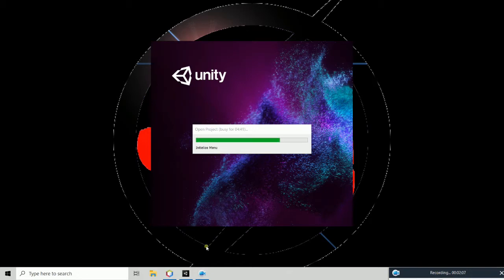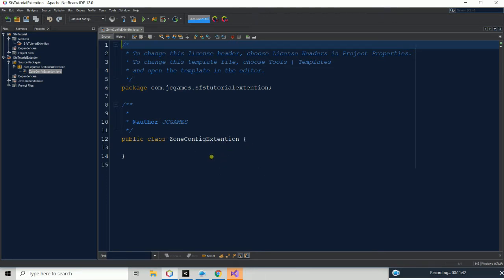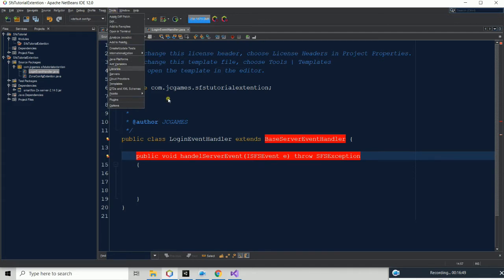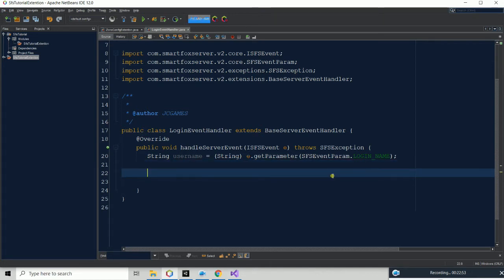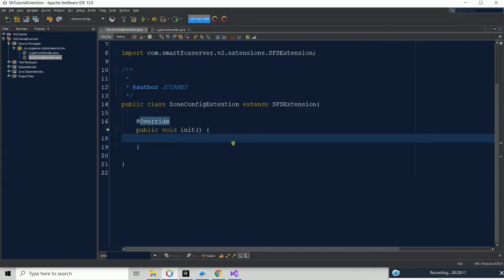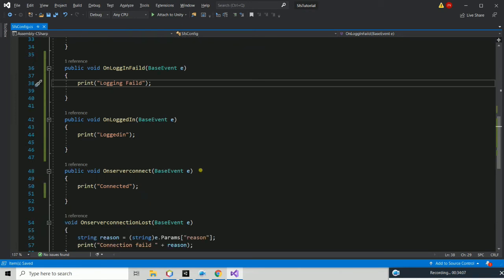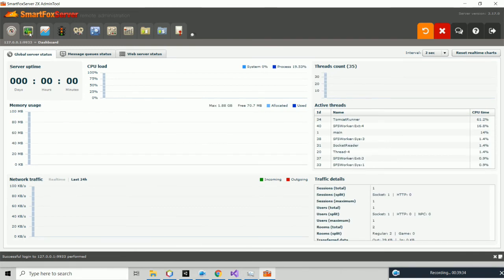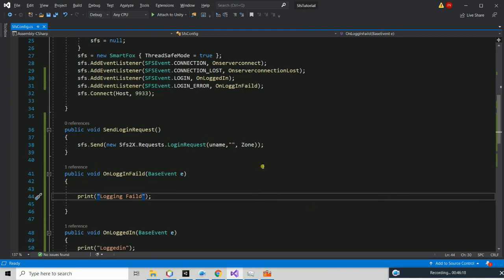SMARTFOX LOGIN WITH UNITY IN ENGLISH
Smartfox Server integratoin with unity this video about how to setup Login method with unity .

Smart Fox its a Multiplayer game engine for serverside you can make any type of muiltiplayer game. And unity is also a populer gameengin here you can make client side application as well as game. Whenever i upload video you will get notification for any doubt you can post in command section.